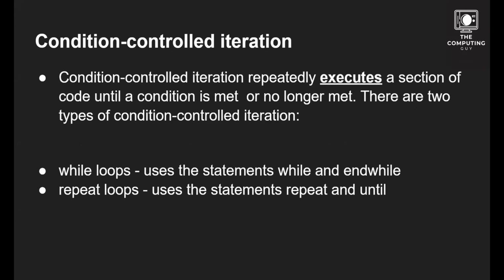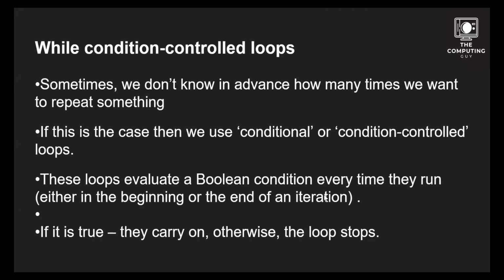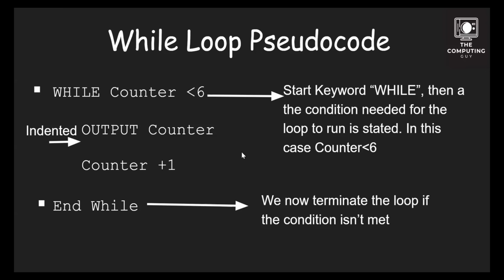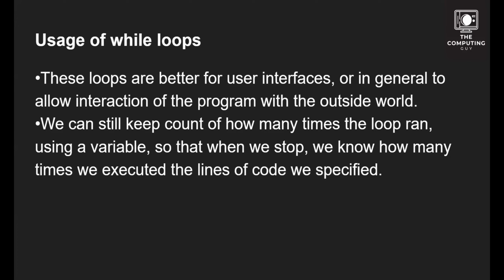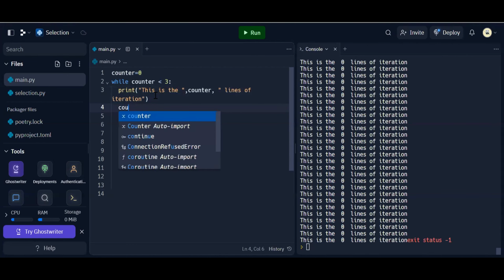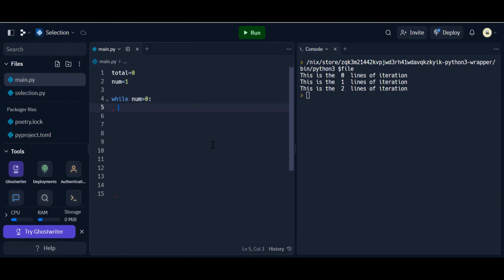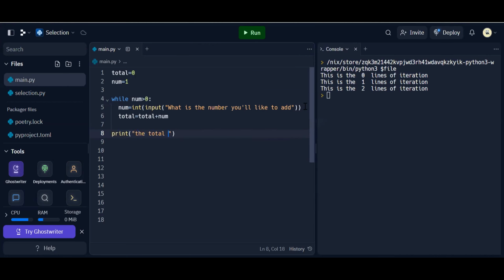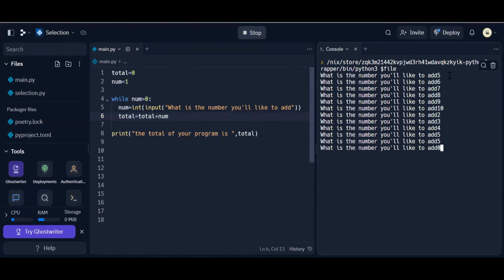While loops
Welcome to our comprehensive GCSE OCR Computer Science tutorial! In this video, we dive deep into the essential programming techniques by focusing on the condition controlled iteration programming construct.

🔵 In this video, you will learn:

The fundamental concept of the iteration construct in programming. We will be focussing on counter controlled iteration. Real-world examples to solidify your understanding. Whether you're a student preparing for your GCSE OCR Computer Science exam or someone looking to grasp the basics of programming, this video is designed to give you a clear and concise explanation of these critical concepts.

📘 OCR Exam Focus:
This tutorial aligns perfectly with the OCR Computer Science syllabus, helping you excel in your coursework and exams.

👍 If you find this video helpful, don't forget to give it a thumbs up, share it with your friends, and subscribe to our channel for more valuable content on computer science and exam preparation.

🔗 Related Resources:

Join us in demystifying programming techniques for GCSE OCR Computer Science! Watch the video now and boost your programming knowledge.